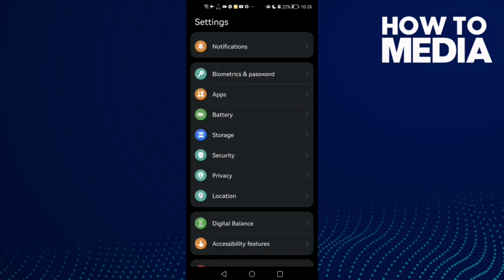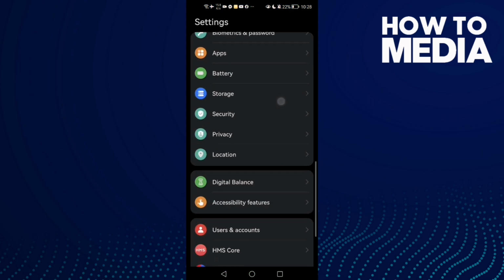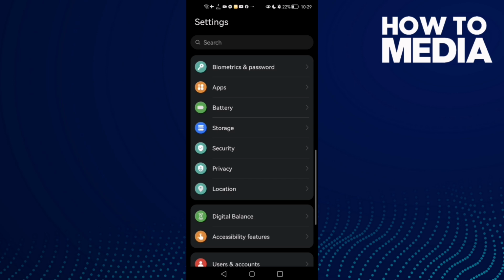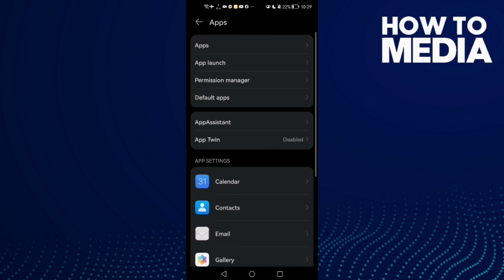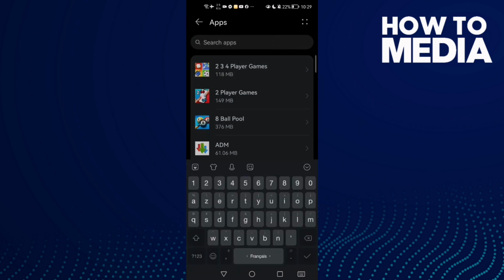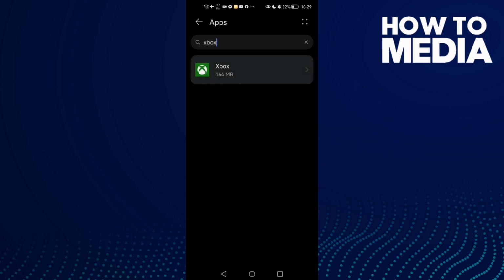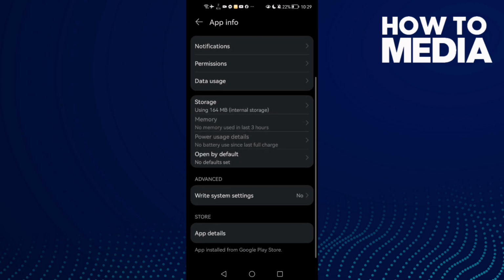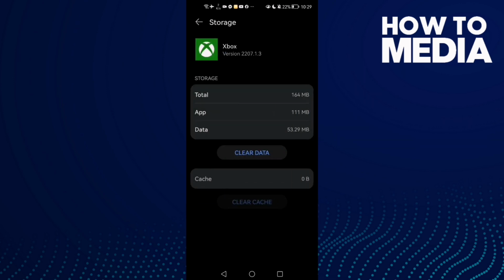How to Fix and Solve Xbox App Not Opening on Any Android Phone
in this video we discuss :